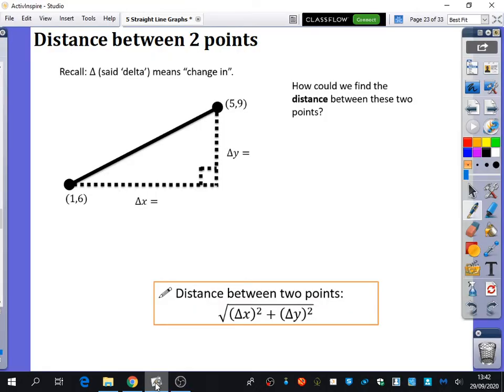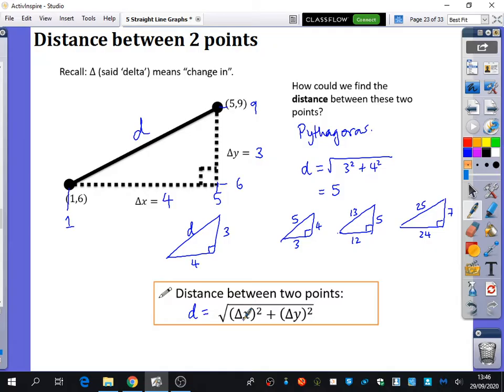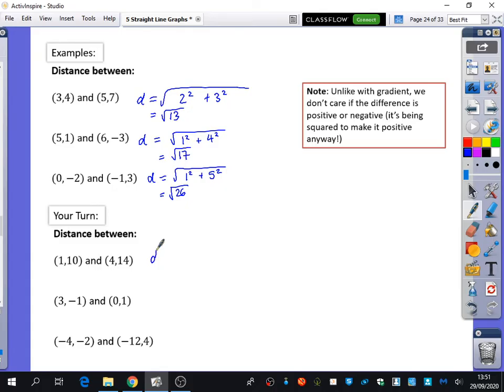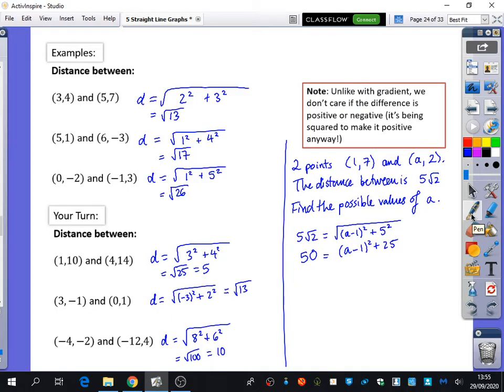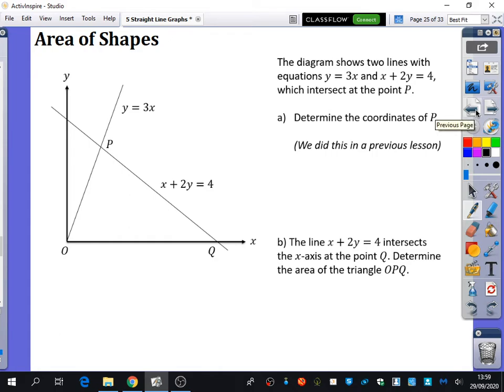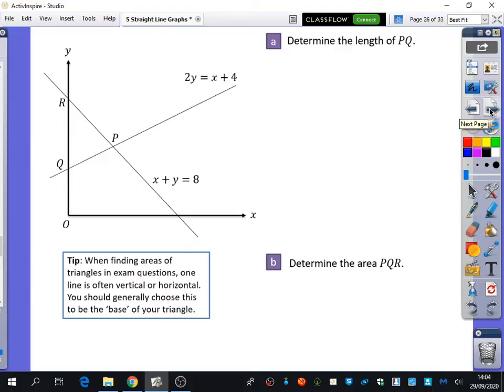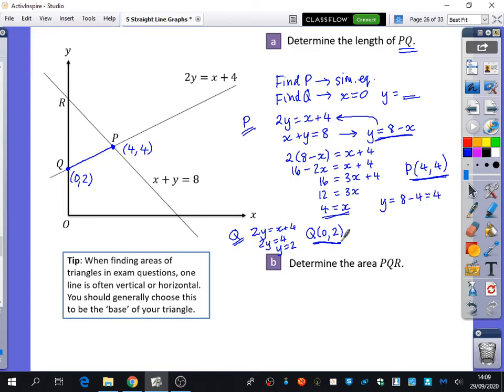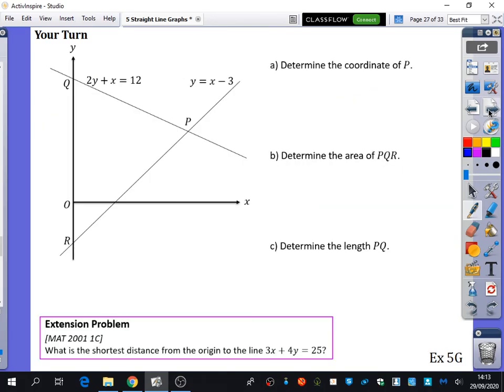Straight Line Graphs 5 • Distance between points, Area problems • P1 Ex5G • 🤖